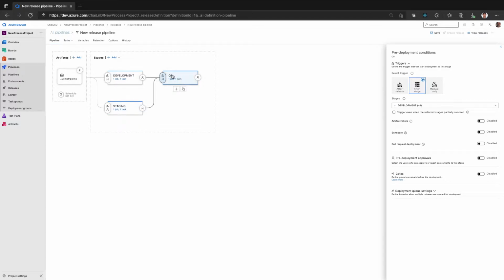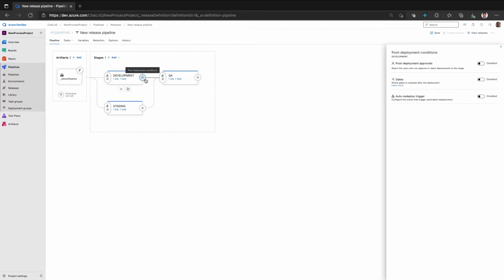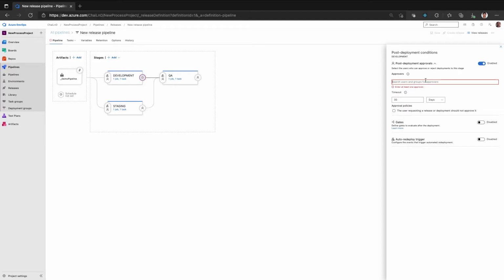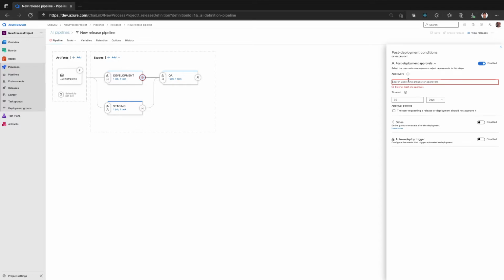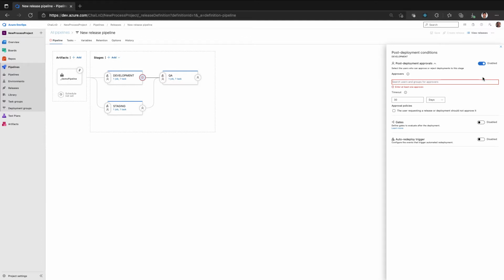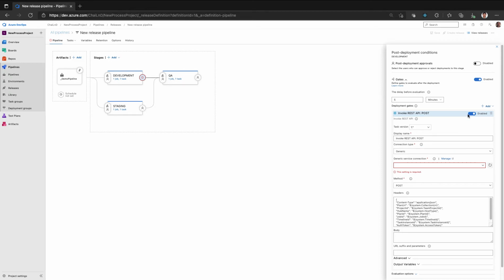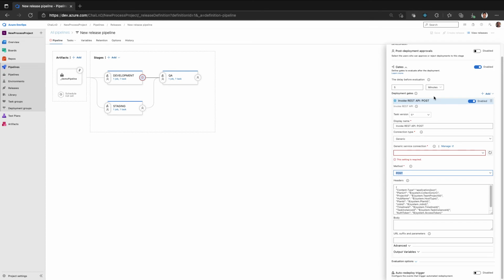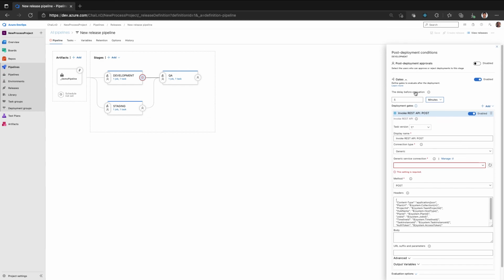Azure DevOps: Post deployment checks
Learn how to enable Post deployment checks in a CD pipeline